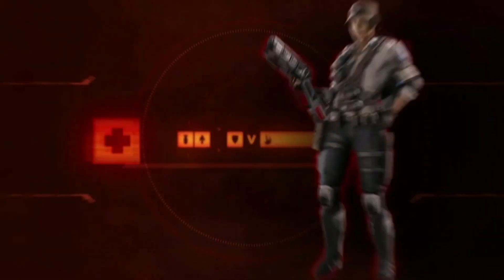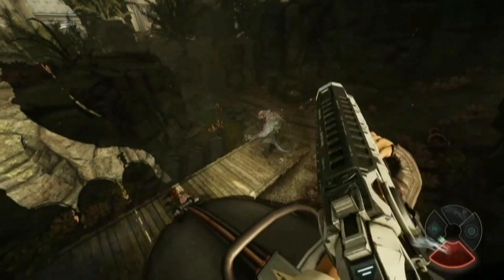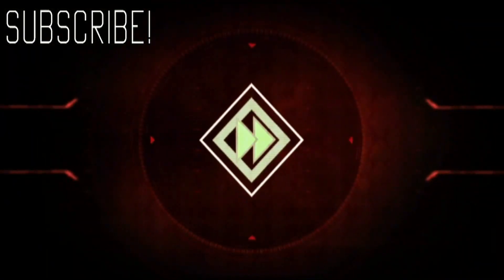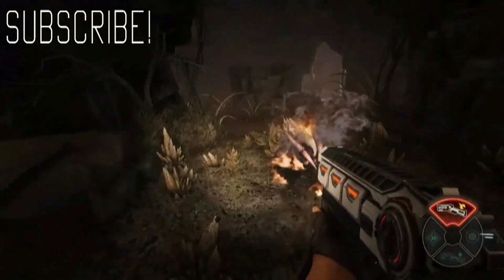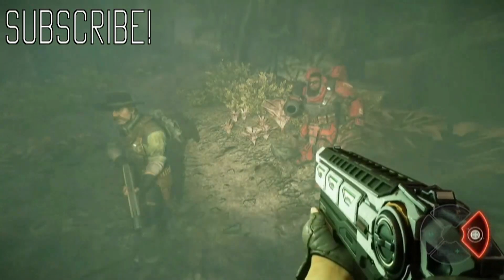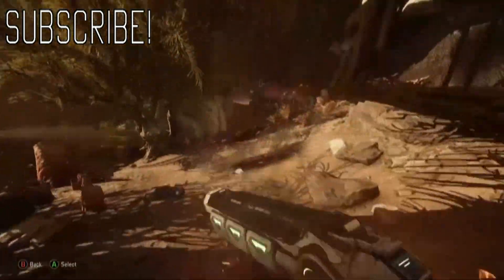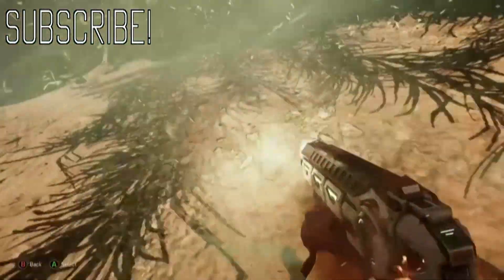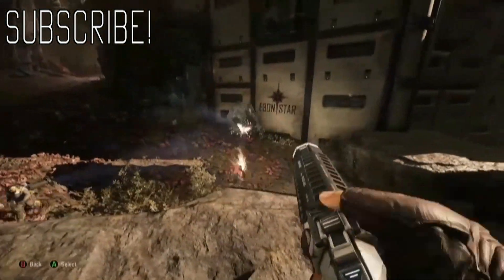Evolve: CAIRA Full How To Play Tutorial (Third Medic Character)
Caira Diaz is a Hunter character in the upcoming game Evolve. Her specialty is healing her fellow Hunters with her dual-mode grenade launcher. This launcher can produce high amounts of healing or tons of damage if used properly with good timing. Because of this, Caira is best played up close and personal and the correct placement of her projectiles is very essential.

A perk that can be equipped once it's unlocked allows Caira to speed up her cooldowns and reloads. This means she will be able to use her healing boost more often and fire them quicker. She will not only become more effective at healing, but she can use this to her advantage and become somewhat of a tank. By shooting grenades at her feet whenever the boost come off of cooldown, Caira is able to heal herself as fast as the monster can damage her causing monsters whos main focus is taking down the healer, to waste time and effort focusing on her while her teammates whittle him down from behind.

Biography:
The smartest person on the team and the only hunter from Earth, Caira Diaz is also the only person on Shear with any hope of figuring out what the Monsters are, where they come from, and what they want. Given enough time, everyone believes she’ll find the answers. But there are only five days until the last evac ship leaves, and she’ll spend most of that time hunting Monsters.

Caira is the last medic revealed for the main game. With Caira on your team, you will get to the Monster faster, do more damage, and stay alive longer.

One can only imagine the confusion at the weapons lab when Caira put in her order for a Grenade Launcher that shoots both Napalm and Healing rounds. As a qualified combat medic, she thoroughly enjoys both saving lives and setting stuff on fire. Her Adrenaline Field is also the perfect pick-me up for an all-night hunt.